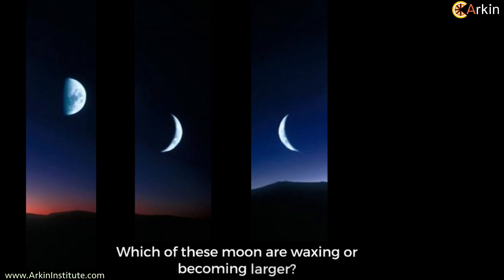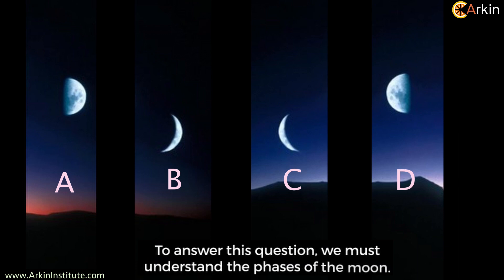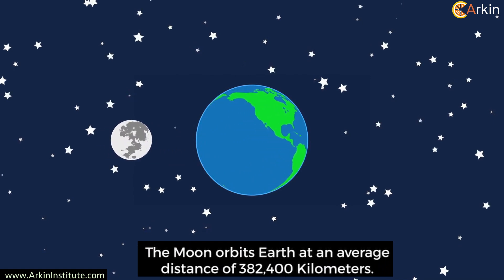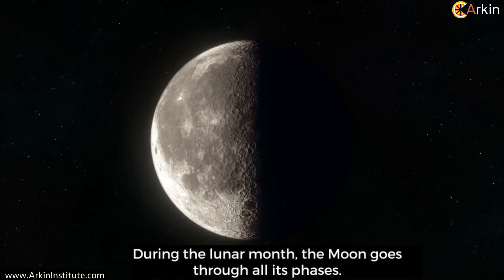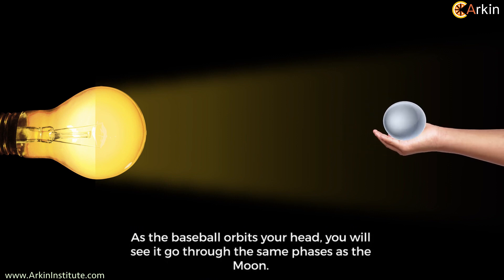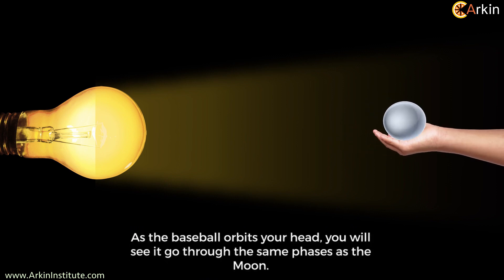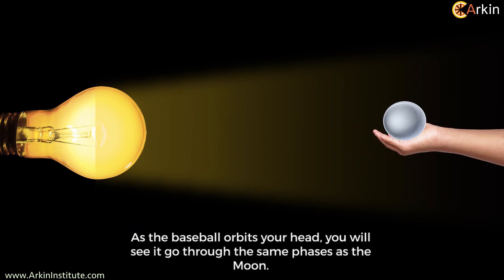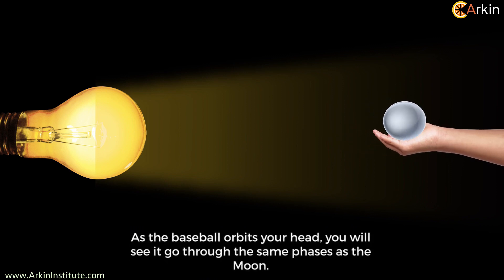Which of these moon are waxing or becoming larger? UCEED, NID, NIFT, NATA, IIT-JEE, CEED,FineArts GK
Which of these moon are waxing or becoming larger? Fine the answer at the end of the video. Also watch entire video to understand how phases of the moon are developing.